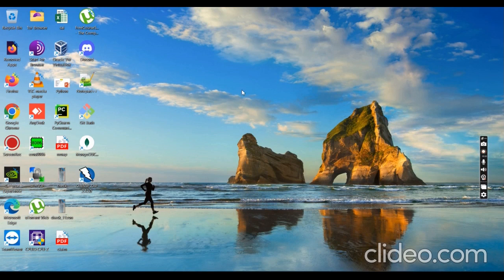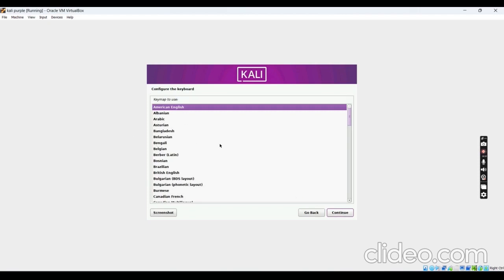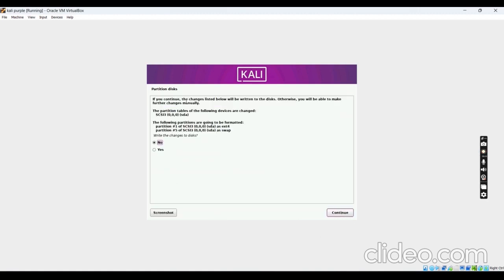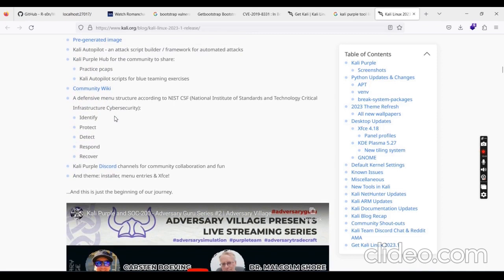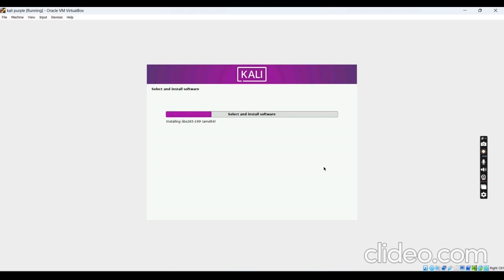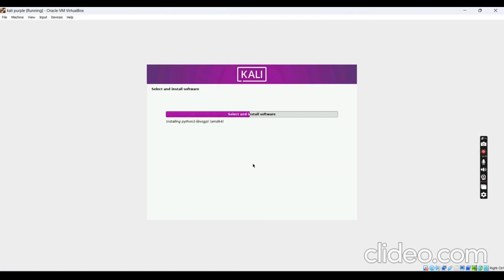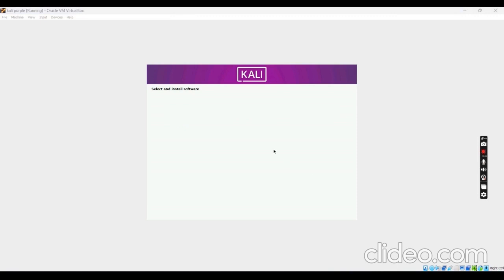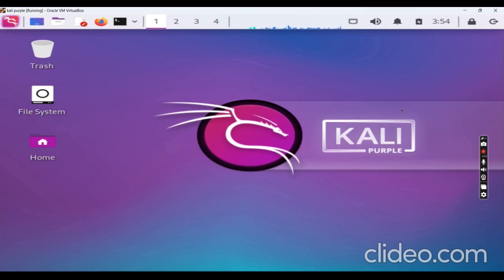How to install Purple Kali Linux in Virtual Box